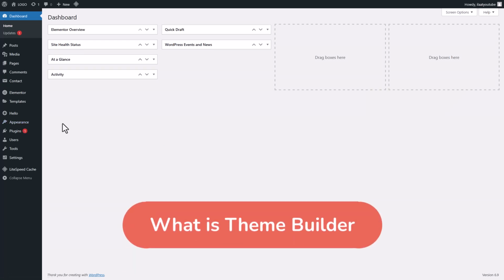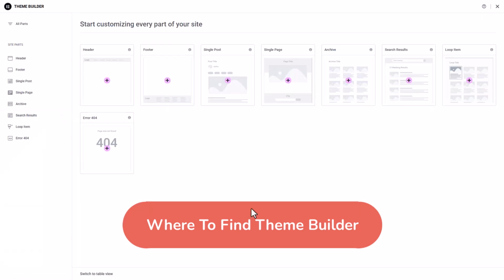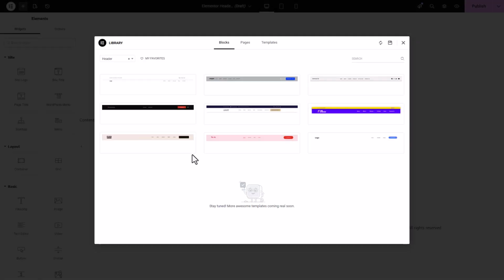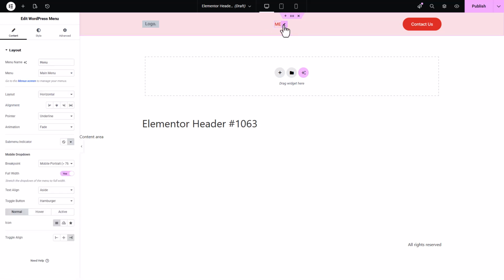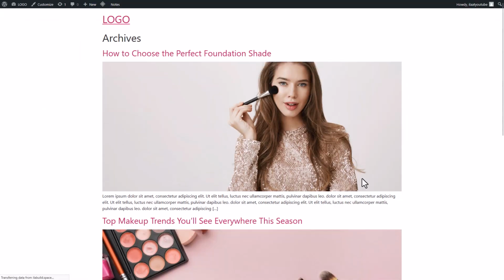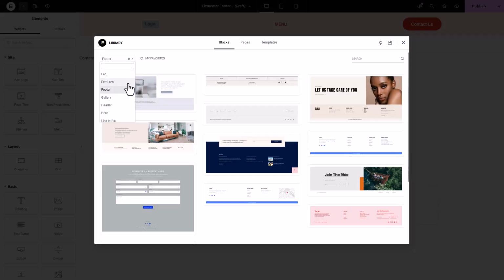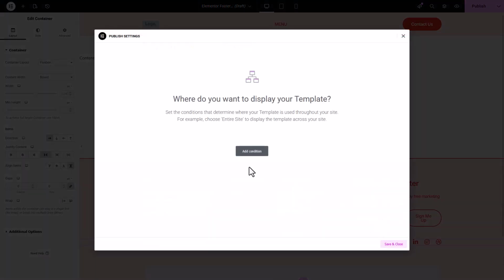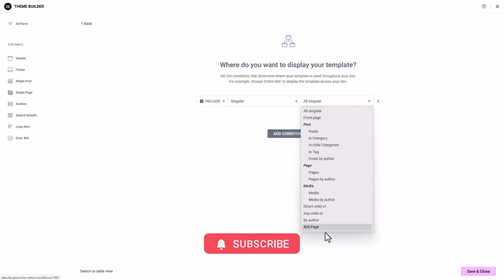Master Elementor's Theme Builder: Create Custom Headers & Footers Easily!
In today's video, we explore Elementor's powerful Theme Builder tool that allows you to take full control of your website's design without any coding! Whether you want to customize your header, footer, or create stunning blog post templates, this video will guide you through every step. Join me as we dive into the Theme Builder interface and learn how to beautify your site with custom designs.

Chapters:
00:00 - 00:05 Intro to Elementor's Theme Builder
00:06 - 00:30 What is Theme Builder? Overview
00:31 - 01:00 Accessing the Theme Builder Tool
01:01 - 02:15 Creating a Custom Header
02:16 - 03:45 Designing Your Custom Footer
03:46 - 04:30 Applying Header and Footer Settings
04:31 - 05:20 Previewing Your Custom Design
05:21 - 06:00 Recap and Conclusion

Elementor, Theme Builder, WordPress, Web Design, Custom Header, Custom Footer, No Coding, Elementor Pro, Website Design, WordPress Themes, Elementor Tutorial, Design Tips, Theme Customization